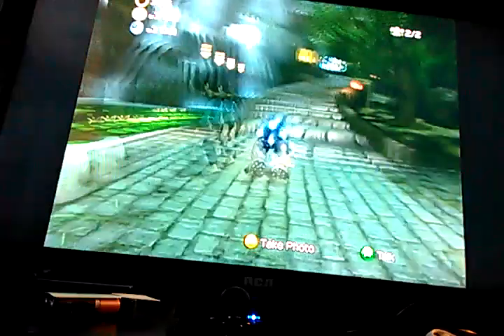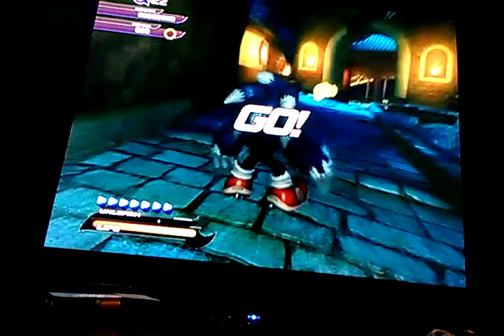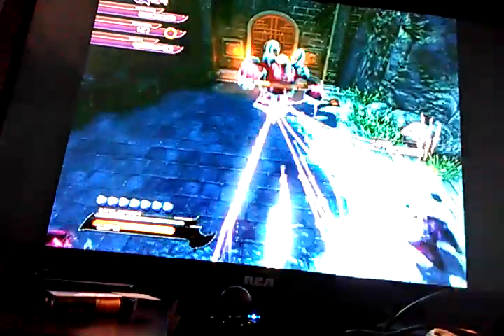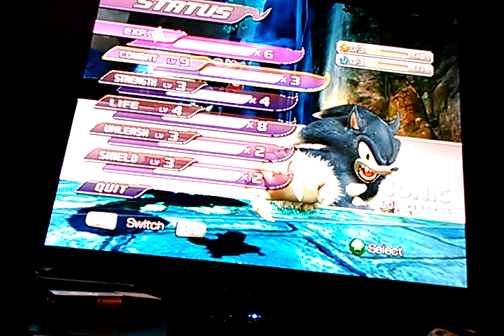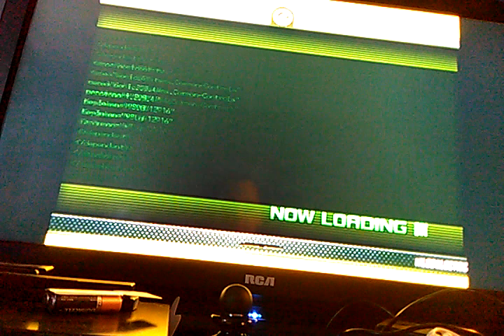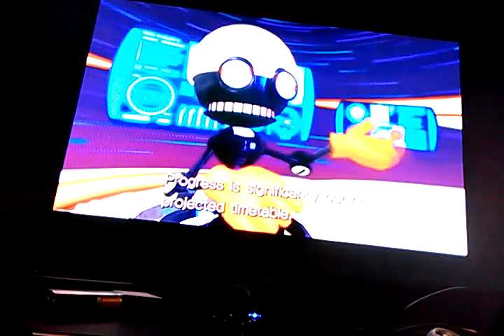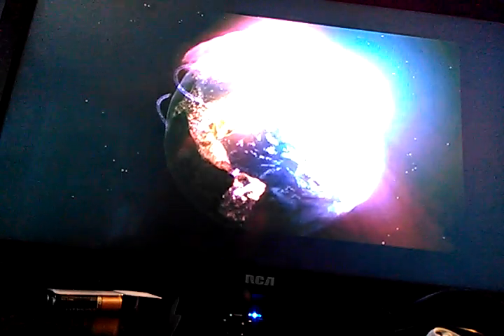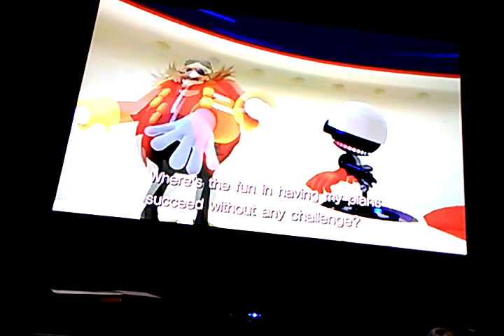Sonic Unleashed Part 12 Going around Chun Nan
So we have defeated the night stage and the dark Gaia phoniex battle so that keep everything straight